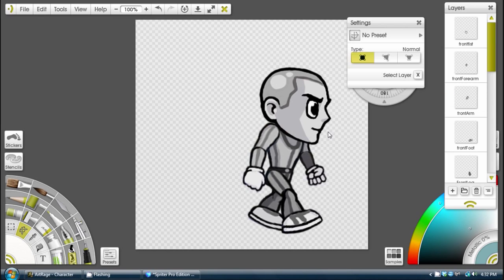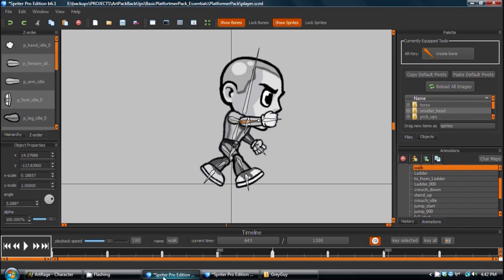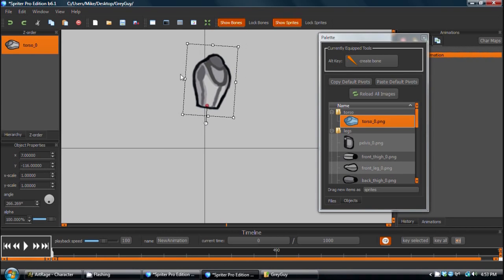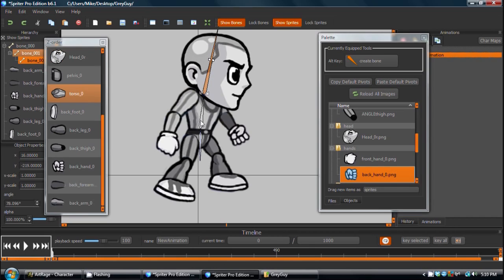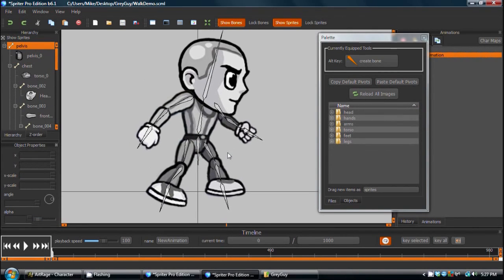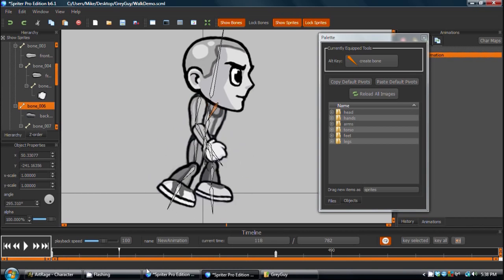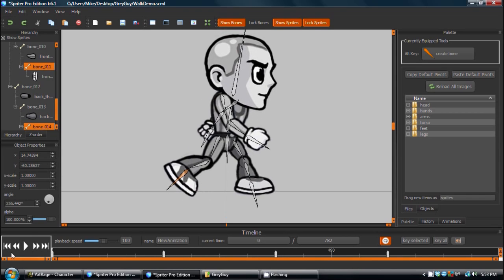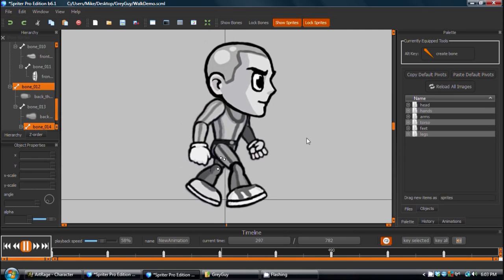Creating a walk animation in Spriter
Here's a thorough tutorial for creating a walking animation in Spriter, all the way from preparing your character body part images and starting a new Spriter project to putting the finishing touches on the animation.
Use these links to jump ahead to specific segments:

1) preparing your character's body part images. 0:10
2) Setting up your Spriter project folder. 6:45
3) Starting your new Spriter Project in Spriter. 8:45
4) Setting Default Pivot Points to the body parts. 9:42
5) Assembling you character in Spriter. 10:38
6) Creating and assigning bones to the character. 14:09
7) Posing the initial keyframe. 21:13
8) Animate the character: 23:40